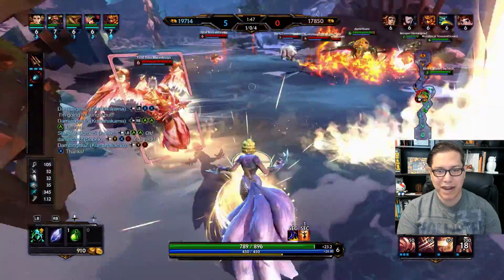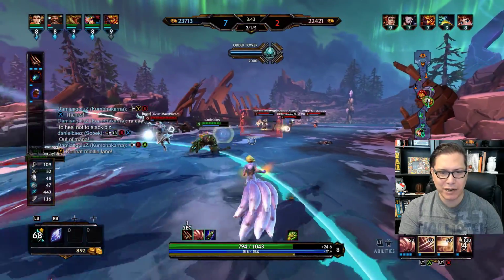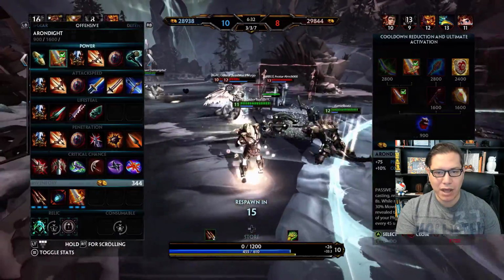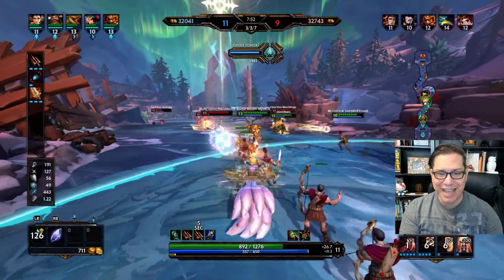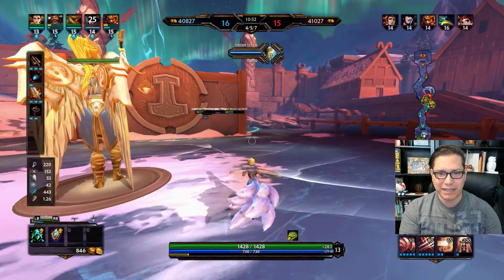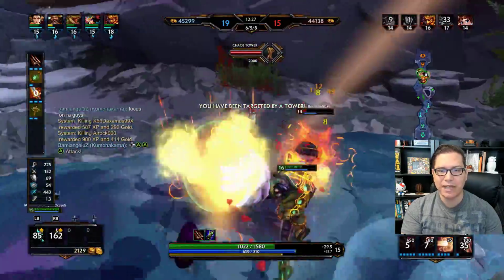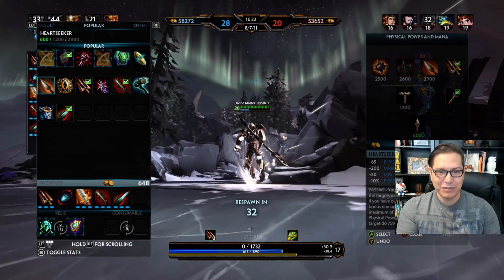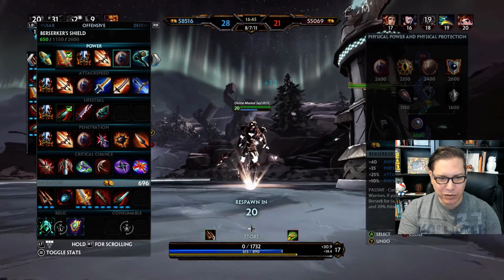Smite Assault - Da Ji Gets the Job Done!